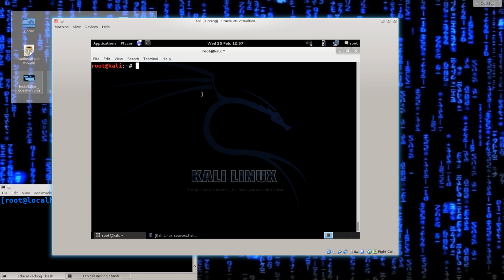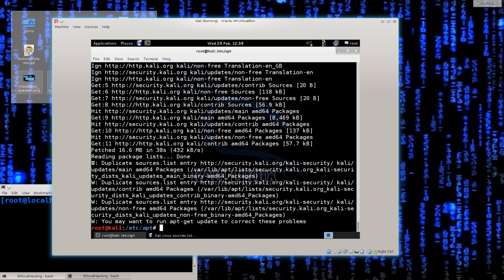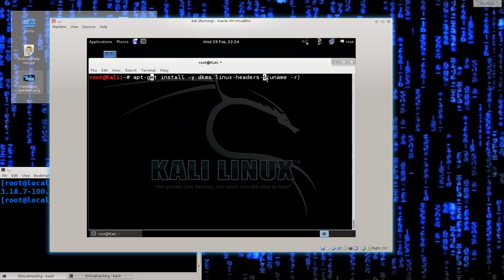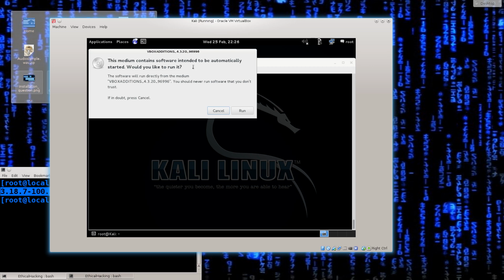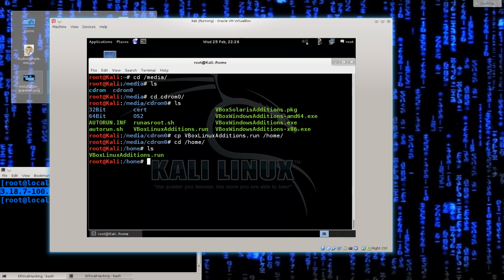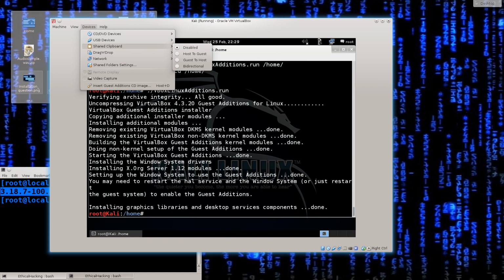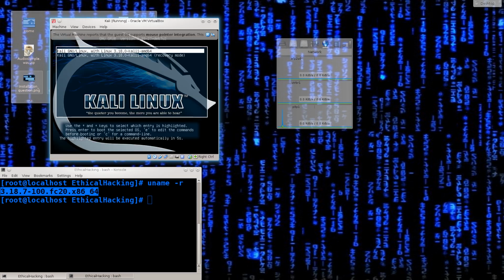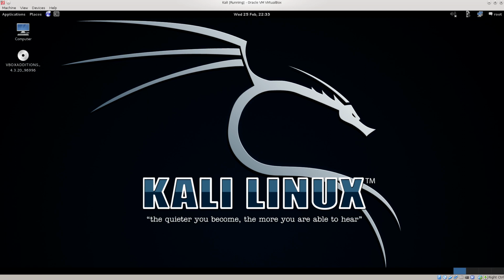Wireless 4 Installing VirtualBox Guest Additions for Wireless and Online Pentesting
Learn Installing VirtualBox Guest Additions for Wireless and Online Pentesting at Technology Incubation Center CIU